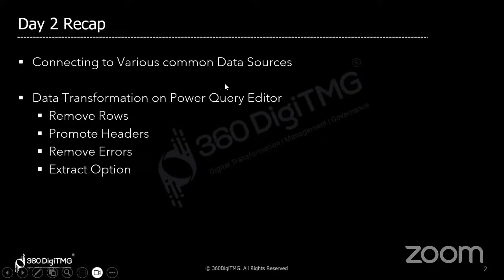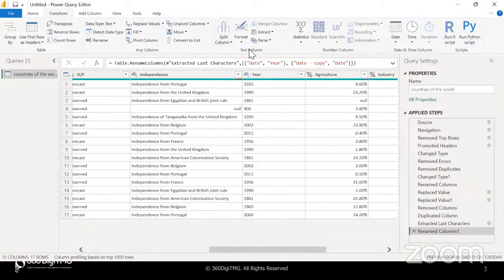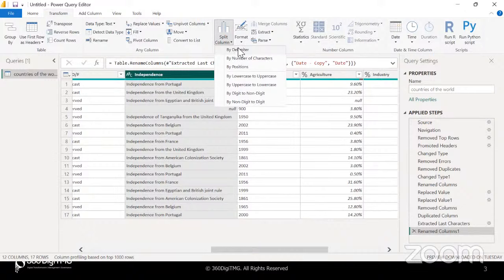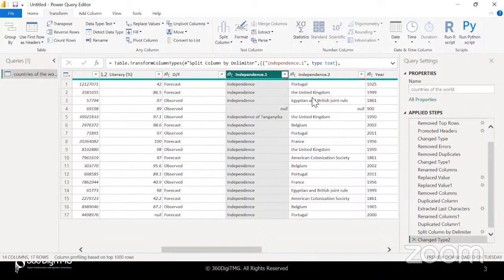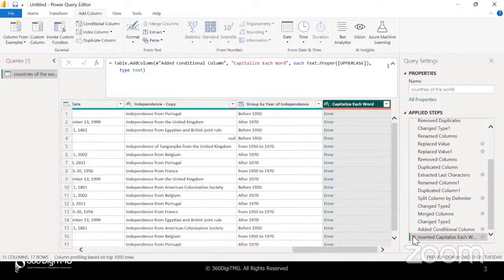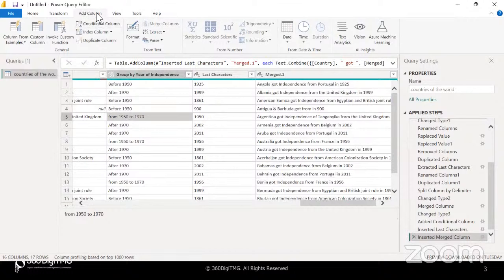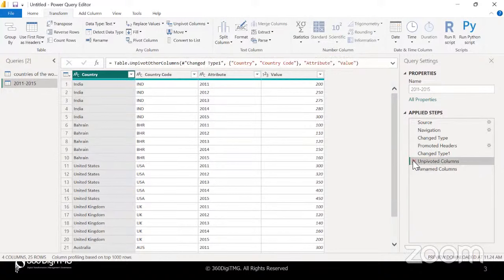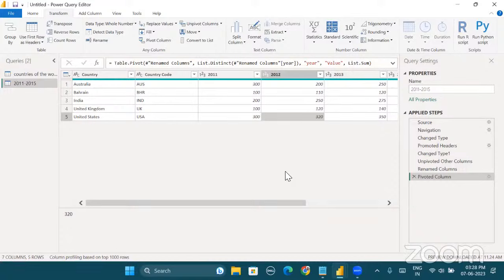Data Analytics Using Power BI | Day 3 | 360DigiTMG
Key Topics:
Power BI Installation
Data Transformation
Creating Data Model
DAX
Data Visualization
Creating Dashboards

About 360DigiTMG
360DigiTMG is a 9-year-old training & consulting organization led by stalwarts of the industry who are alumnus of premier institutions like the Indian Institute of Technology, Indian Institute of Management and Indian School of Business. 360DigiTMG since its inception has been the forerunner in the space of management and niche programs that aid in up-skilling and cross skilling executives across various levels and domains. 360DigiTMG has been conducting training programs across the globe for corporate and individuals alike.
360DigiTMG is one stop solution to all the trainings in emerging technologies such as Artificial Intelligence, Machine Learning, Big Data, Project Management, Quality Management, etc. 360DigiTMG is a training company, which is a division of the analytics consulting firm Innodatatics Inc.